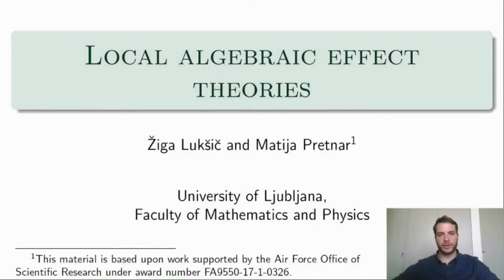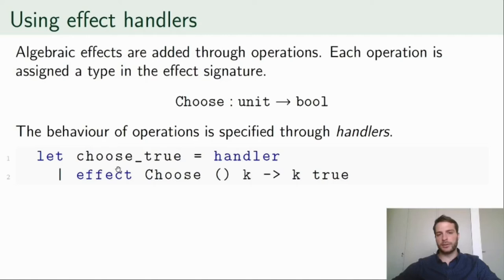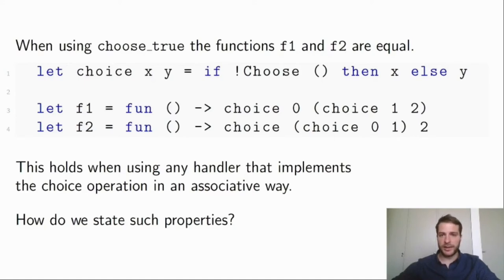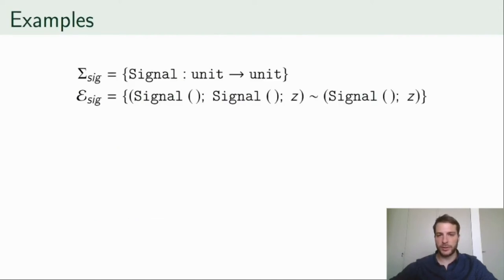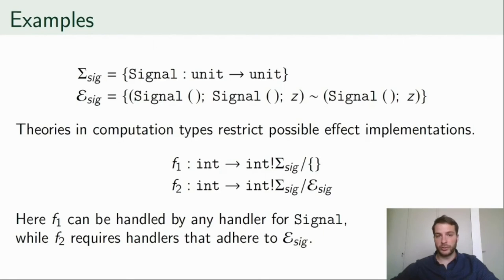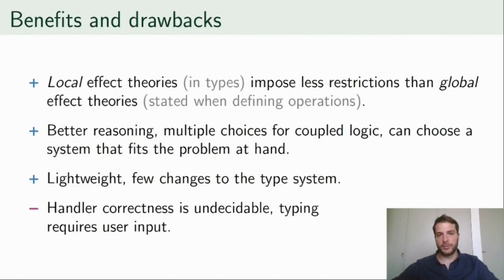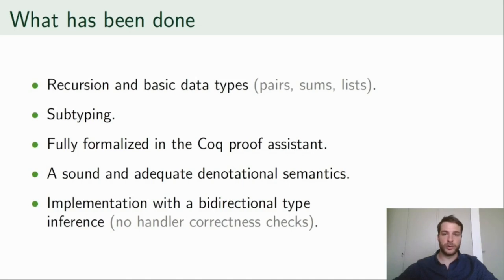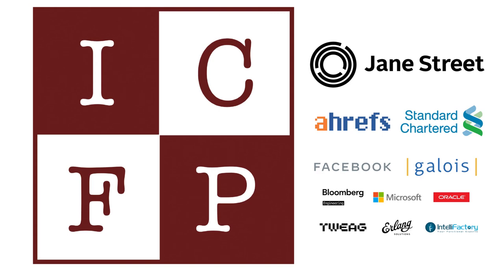Local algebraic effect theories (ICFP 2020)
Authors:
Žiga Lukšič (presenting)
Matija Pretnar, University of Ljubljana, Slovenia

Abstract:
Algebraic effects are computational effects that can be described with a set of basic operations and equations between them. As many interesting effect handlers do not respect these equations, most approaches assume a trivial theory, sacrificing both reasoning power and safety. We present an alternative approach where the type system tracks equations that are observed in subparts of the program, yielding a sound and flexible logic, and paving a way for practical optimisations and reasoning tools.

This is an official ICFP 2020 talk video edited from an author-submitted video.  Video captions supported by Jane Street.  On a desktop browser, you can view captions without overlapping the video by clicking the three dots to the right of “Save” and clicking “Open transcript”.